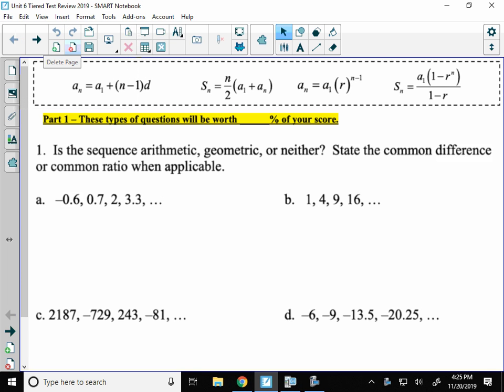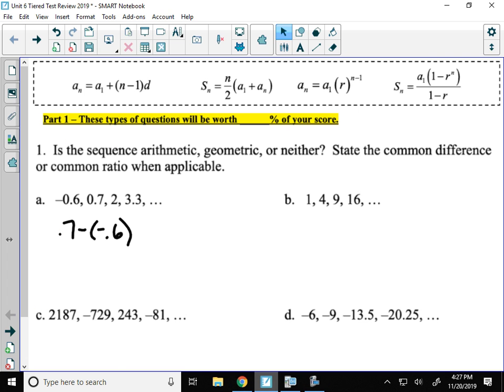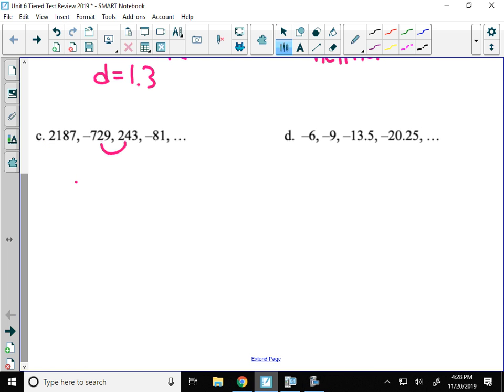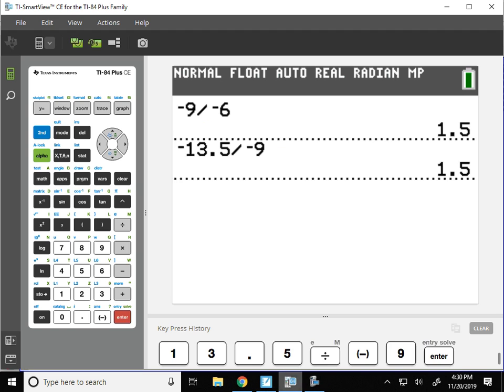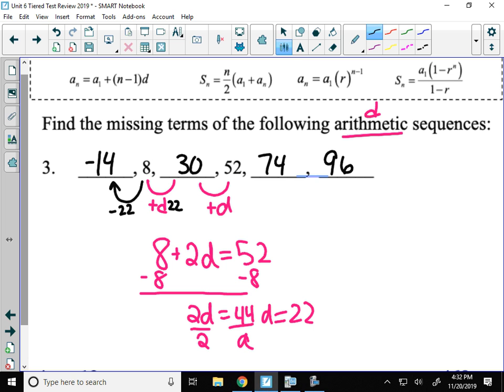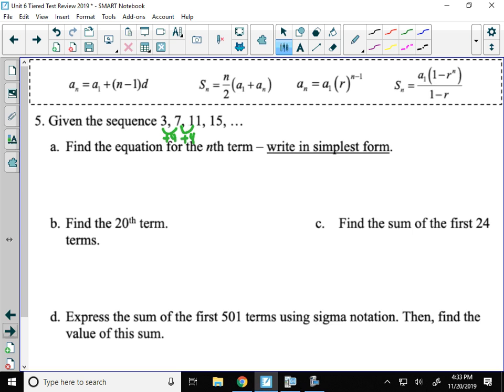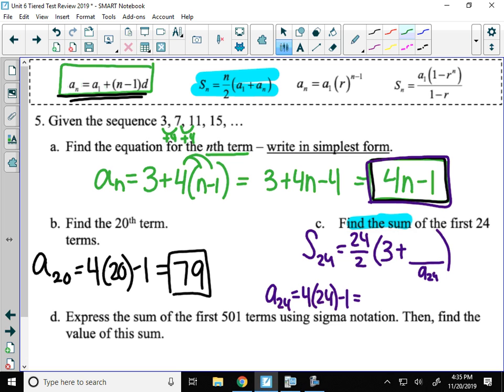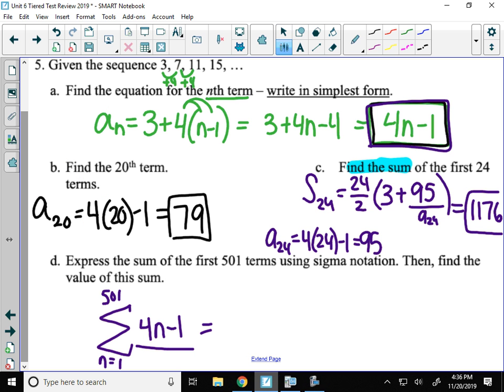HA2 Sequences and Series Review Part 1 #1 5